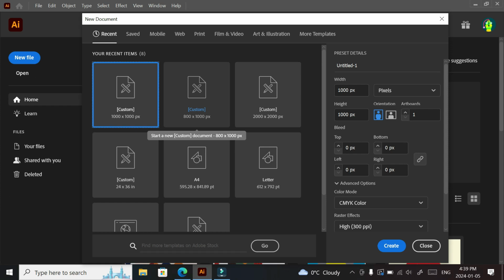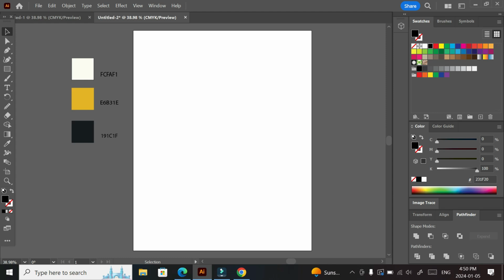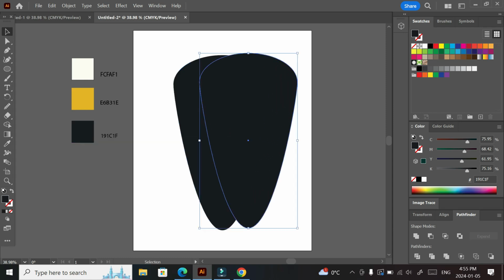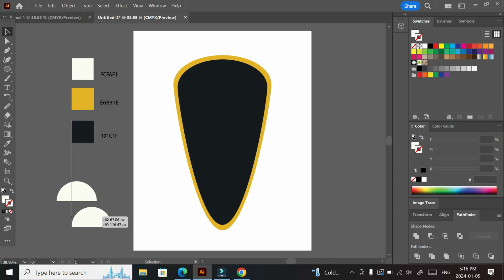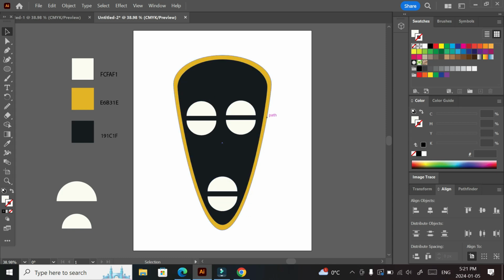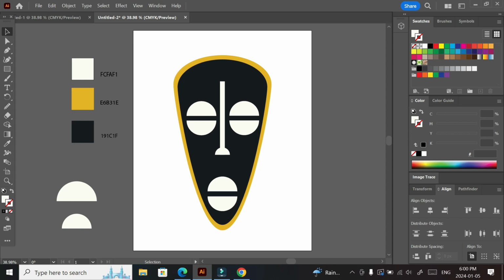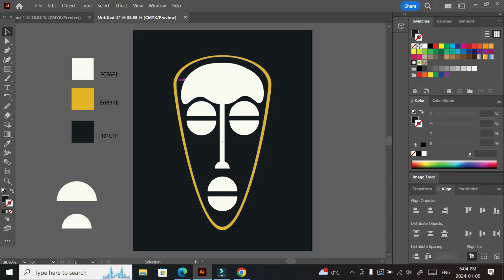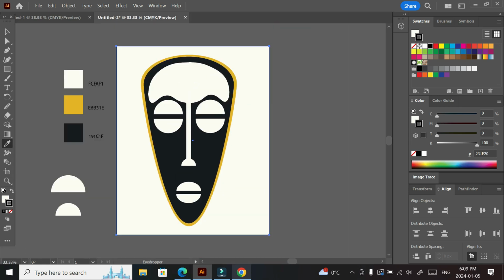WATCH ME CREATE: Designing a Mask Poster in Adobe Illustrator.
I have been learning illustrator for some weeks and I decided to do the series - WATCH ME CREATE- where i walk you through designs I create in Adobe Illustrator or Photoshop or both.
Today's design was created in Adobe Illustrator.
COLORS I USED
191C1F
E6B31E
FCFAF1

Please let me know your preference in the comment.